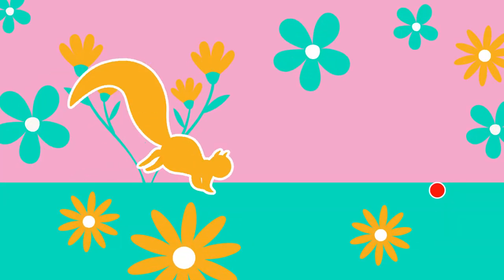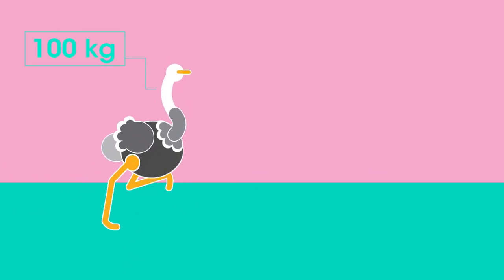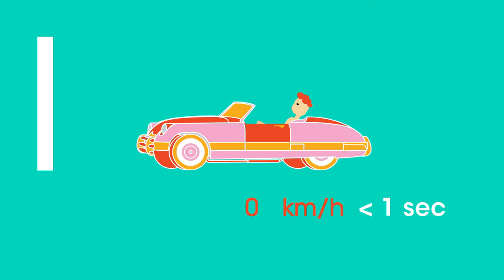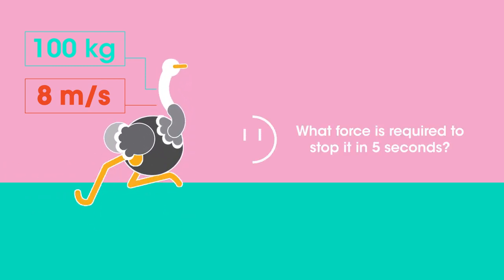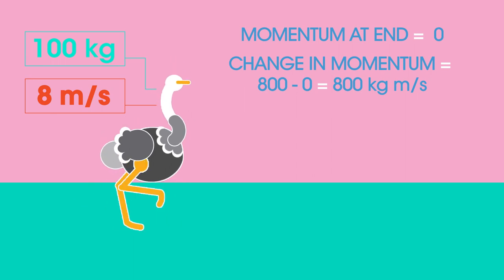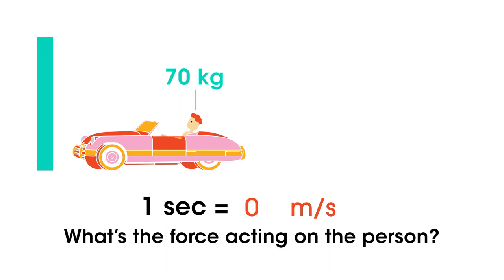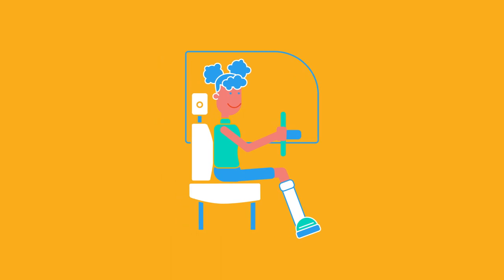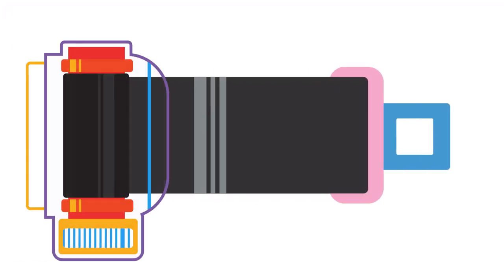Changes In Momentum | Forces & Motion | Physics | FuseSchool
Changes In Momentum | Forces & Motion | Physics

How exactly does a seatbelt save lives?

In this video we are going to learn about the forces acting on an object due to changes in momentum.

You may find it useful to brush up on momentum by watching this video.

All moving objects have momentum; a stationary object has a momentum of zero.

We calculate momentum using this equation:

Momentum (p) = Mass (m) X Velocity (v)

CREDITS
Animation & Design: Chloe Fyvie Adams
Narration: Dale Bennett
Script: Bethan Parry